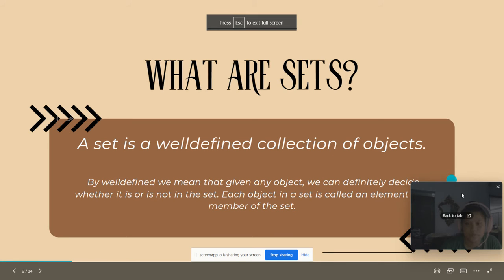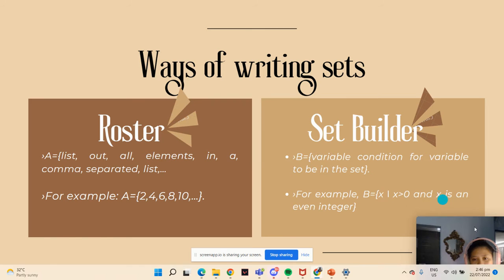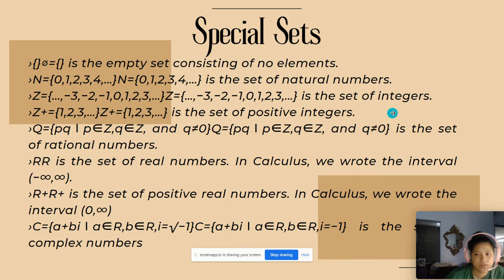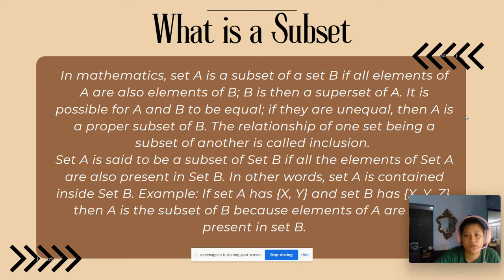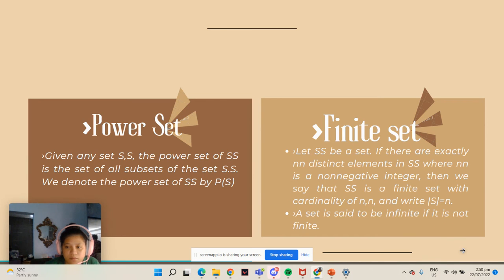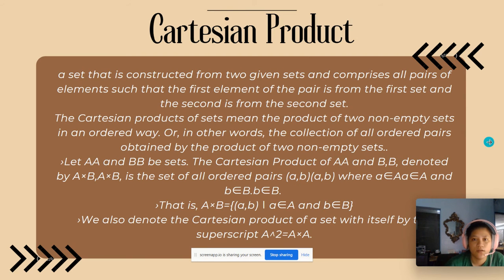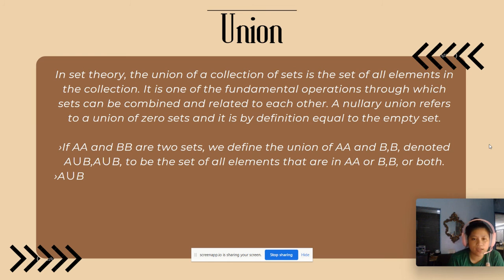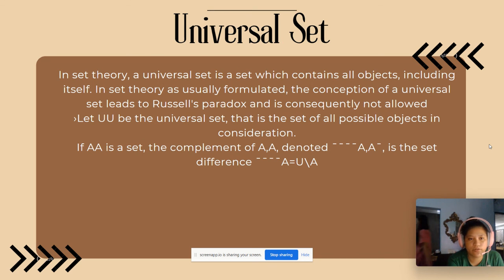Presentation of SETS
Final project for Discrete Mathematics, by: Airish O. Almonte